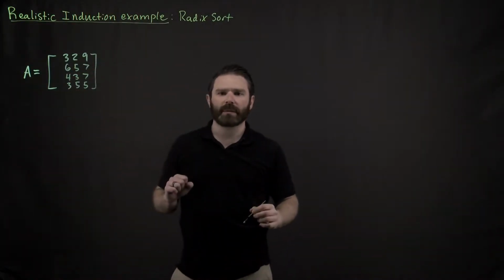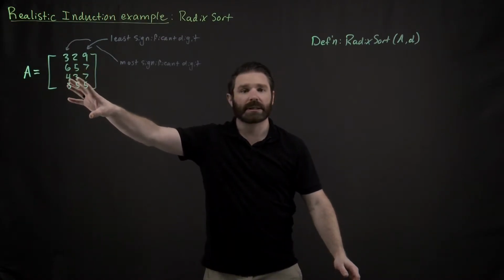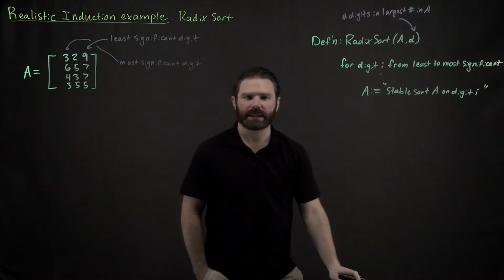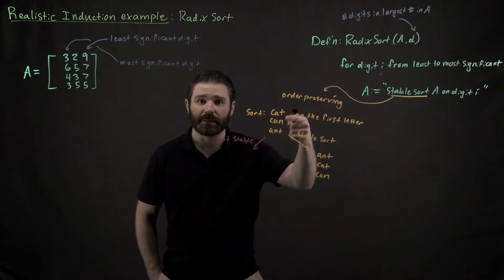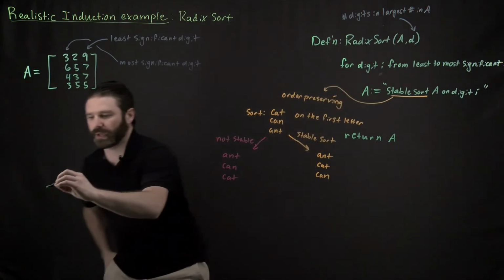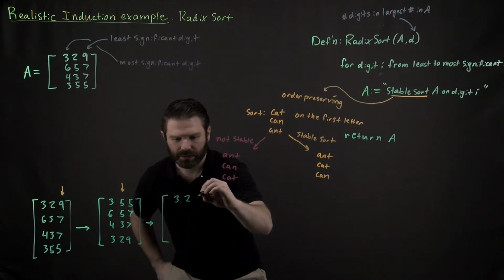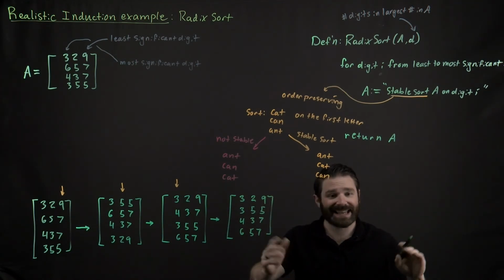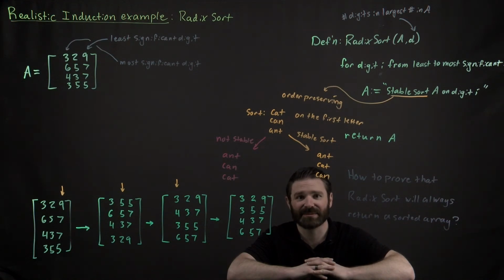Realistic example part 1